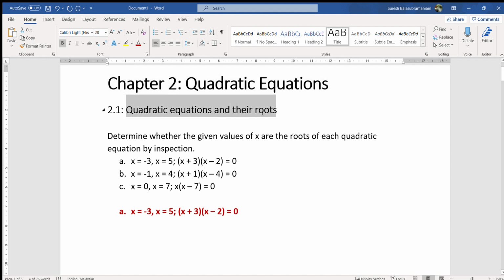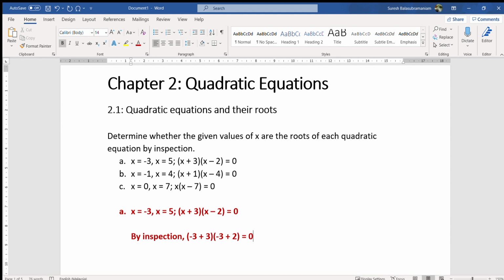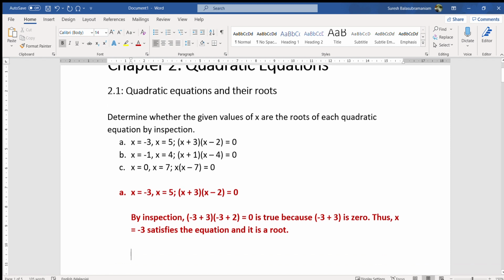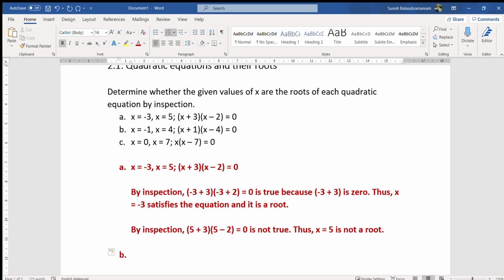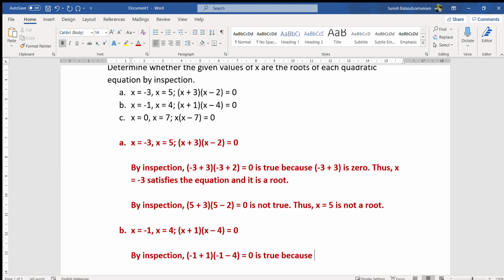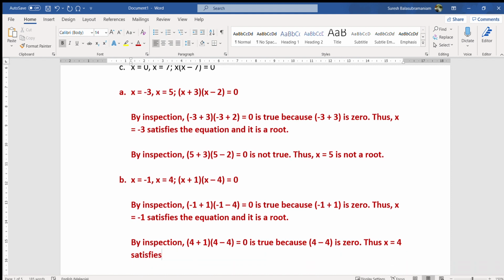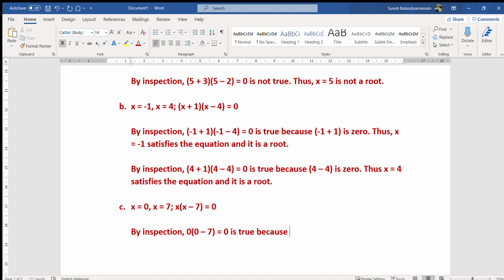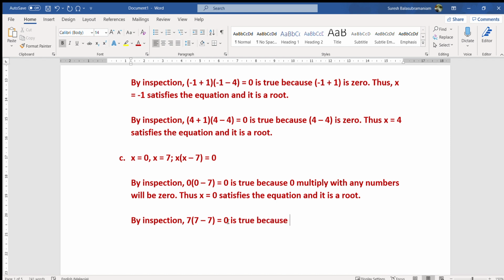Quadratic Equations | Quadratic Equations and Their Roots | Part 3 | SPM Additional Mathematics